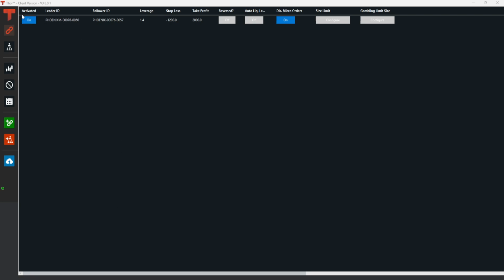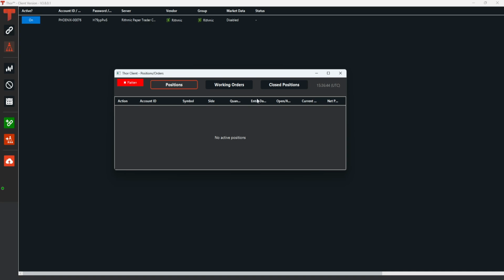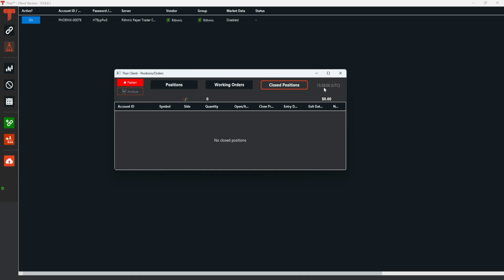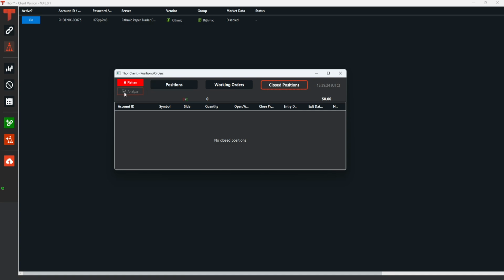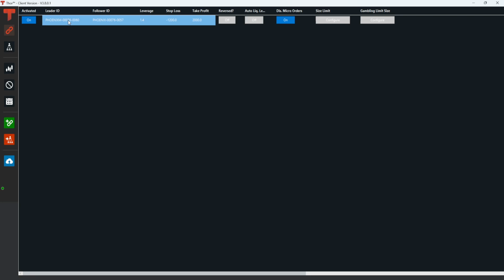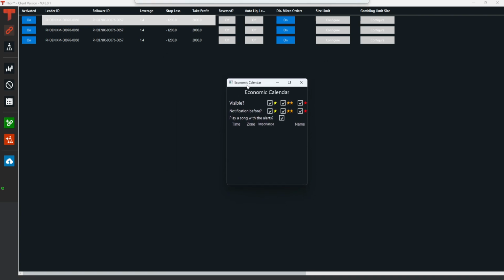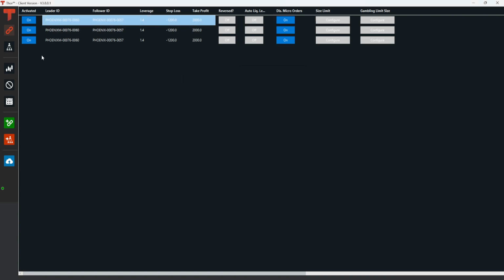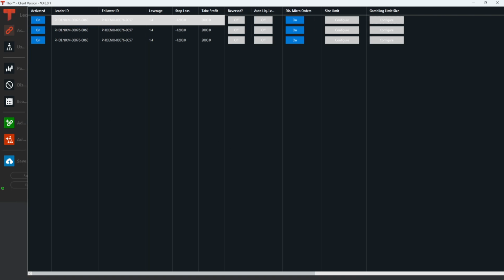Detailed explaination of Thor's interface | EN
In this video we take a detailed look at Thor's interface for version 3.8.0.1. This video covers the essentials of Thor's functionality and gives a few tips on how to use it.